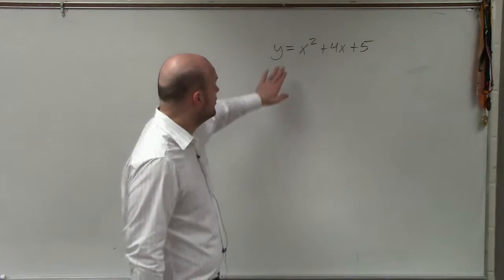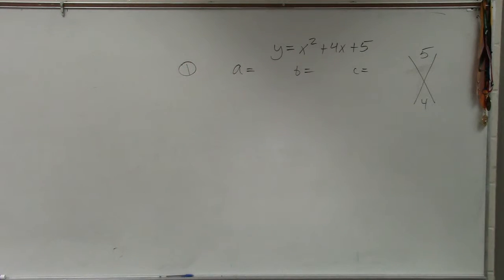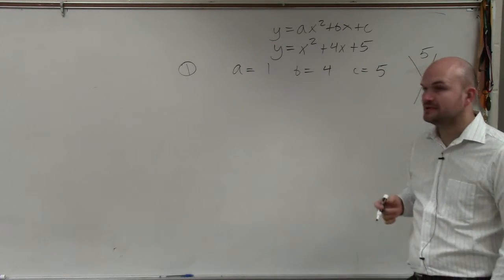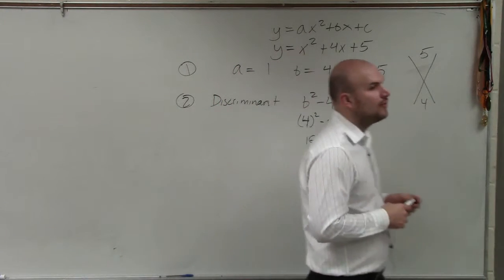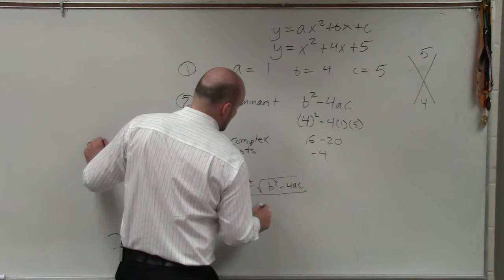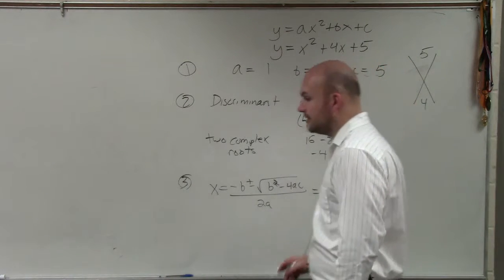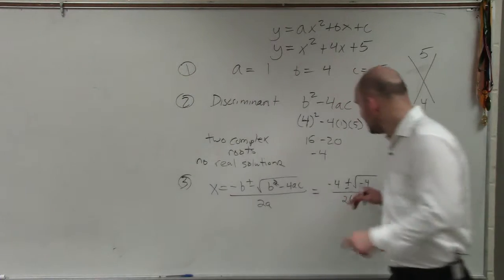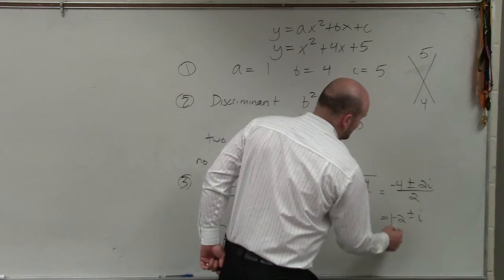Learn how to solve a quadratic equation using the quadratic formula